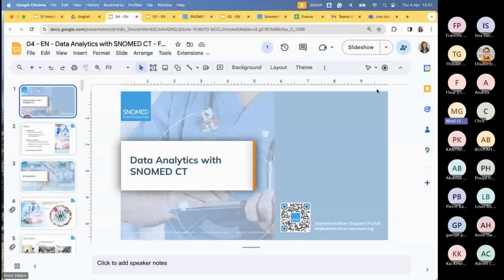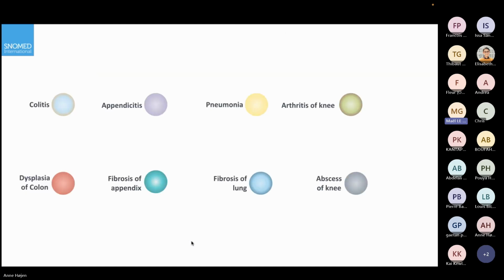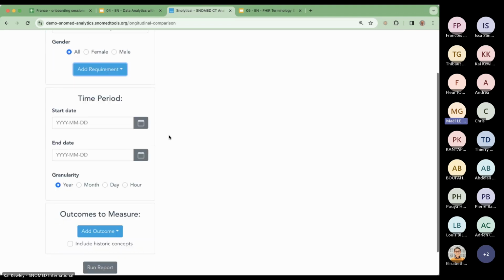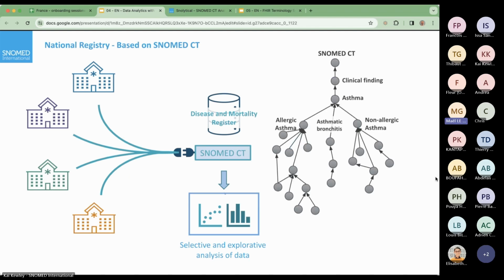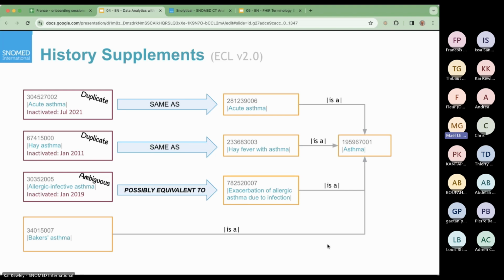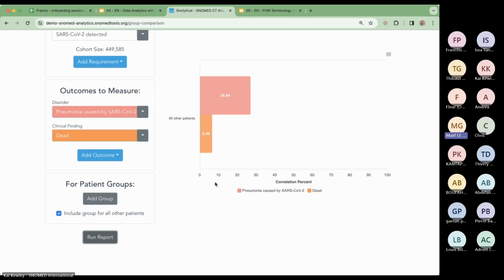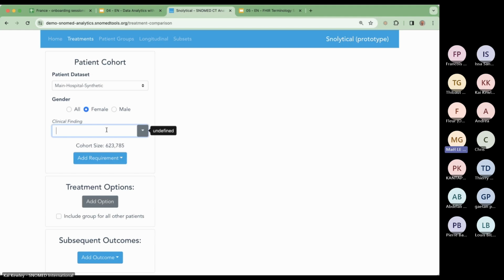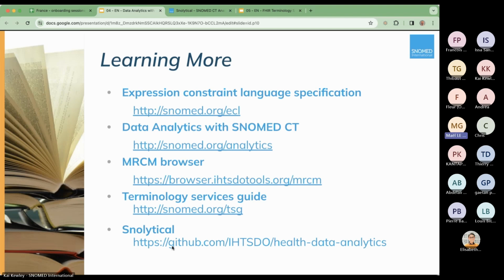[SNOMED CT 4-5 avril Data scientists 5/7] SNOMED CT et l'analyse de données